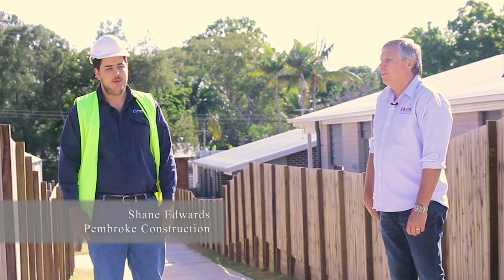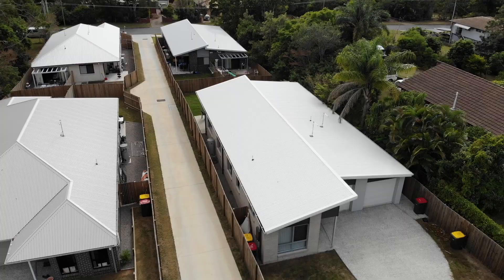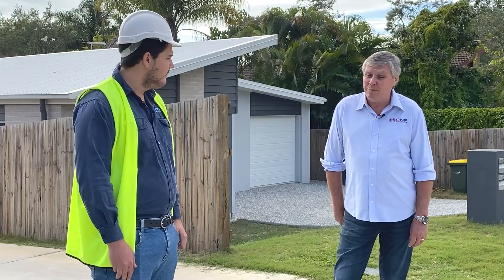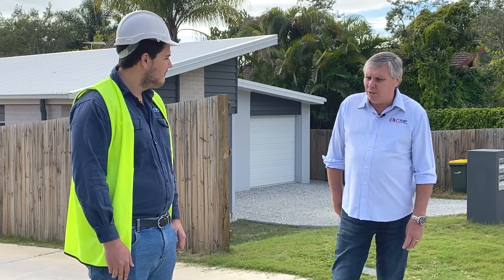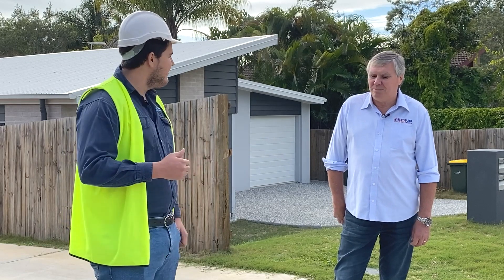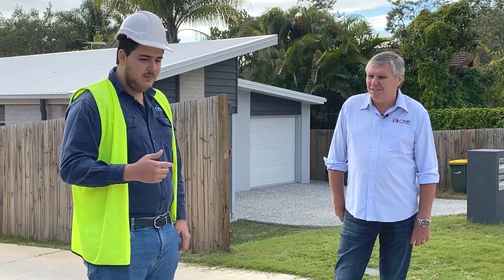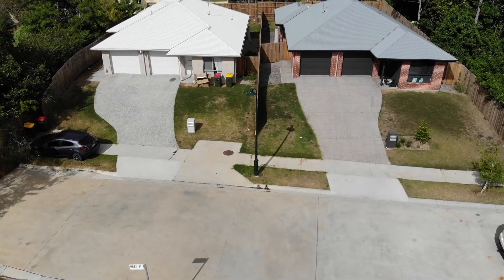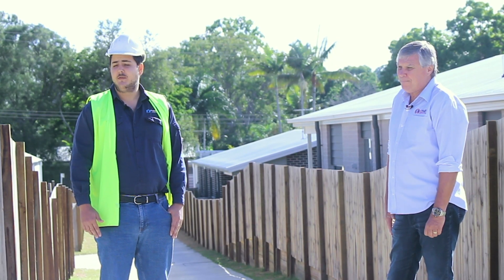Importance of Survey in Civil Construction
Shane from Pembroke discusses a recently completed project with Howard from ONF Surveyors. It goes to show that everything is usually in the right place because of a surveyor.